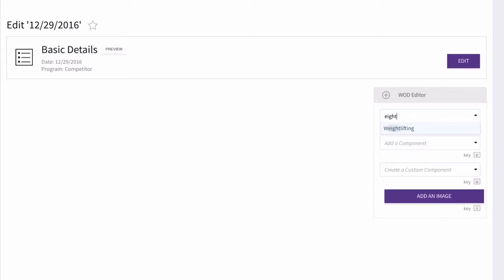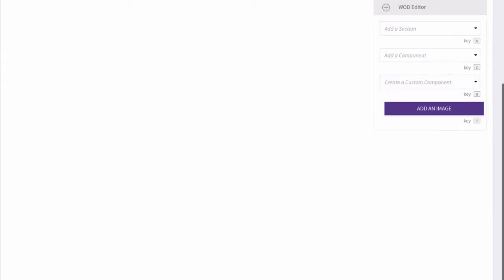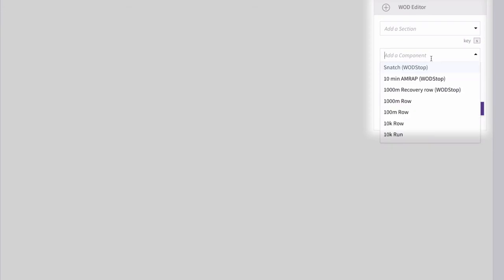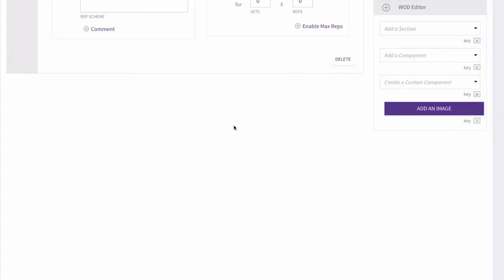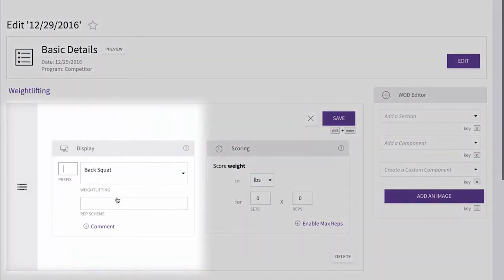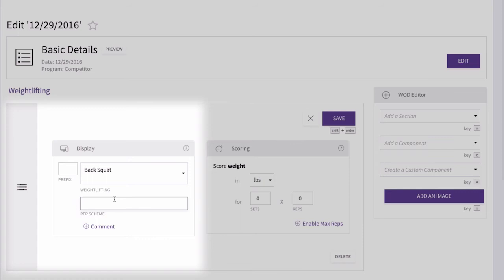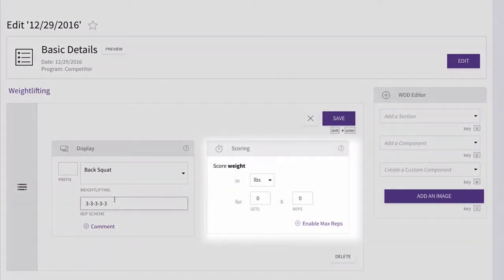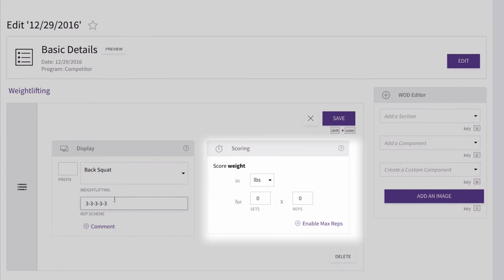Programming a Weightlifting with Increasing Weight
Programming weightlifting couldn't be easier. Quickly determine what your athletes will see when they view WOD and how they will enter their results from the kiosk.